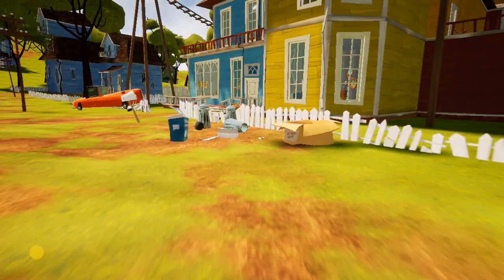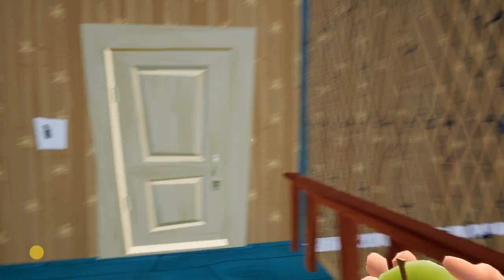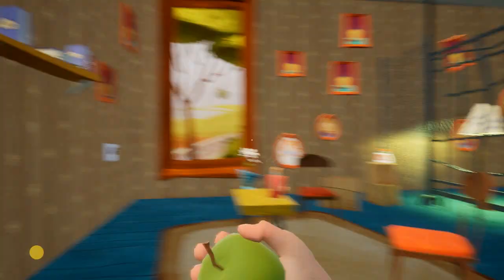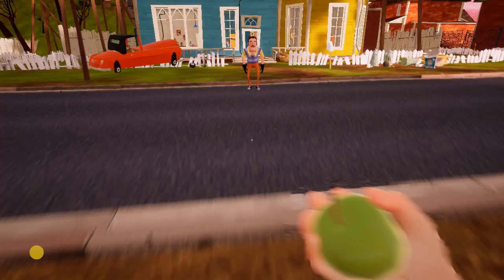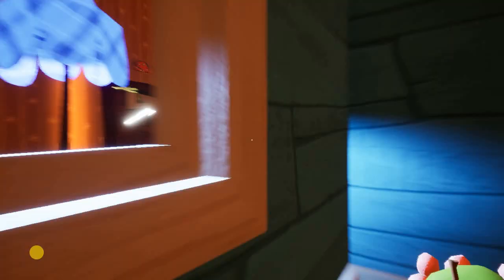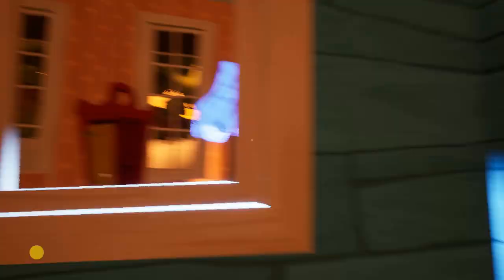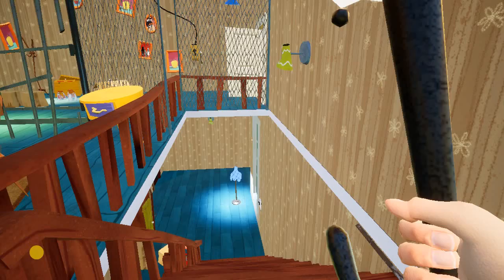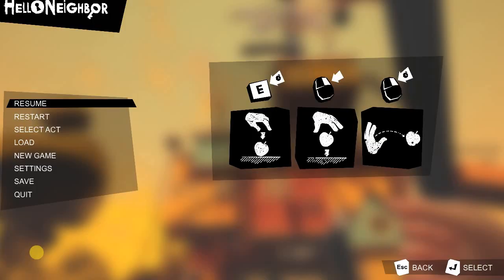Martin Gaming Act 3 Hello Neighbor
In this video i got the blue and yellow key